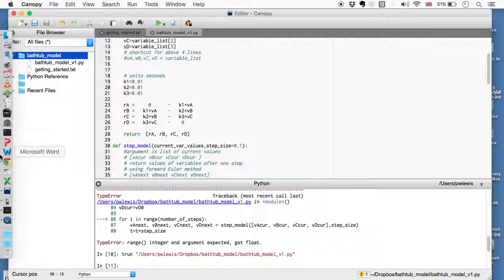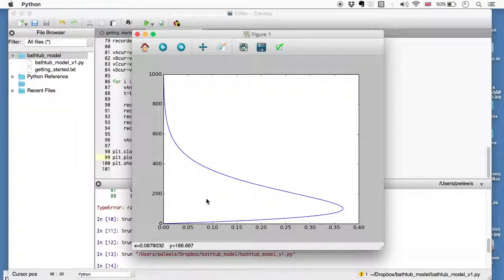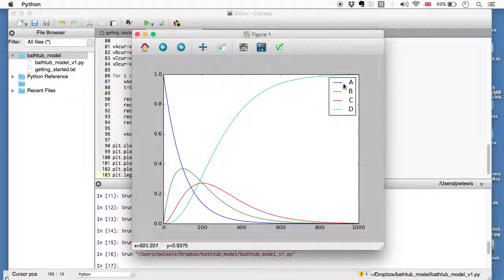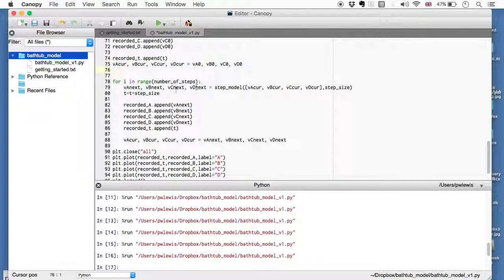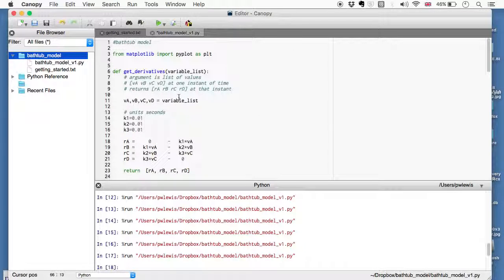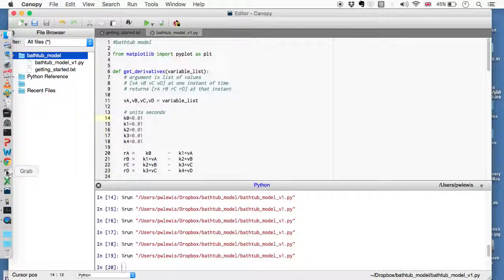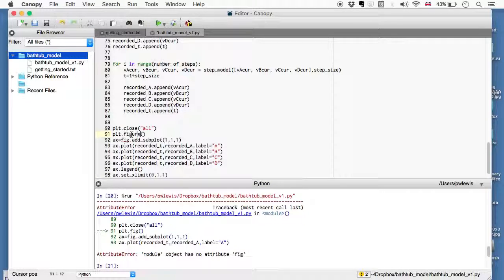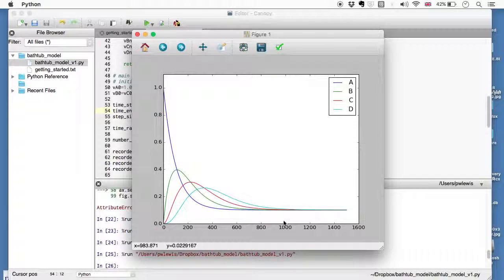5 - debugging (cont.), plot options, changing conditions